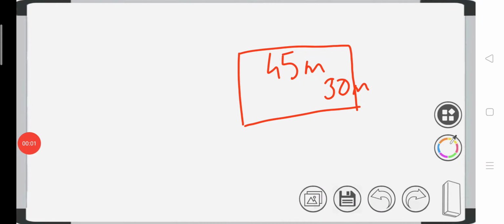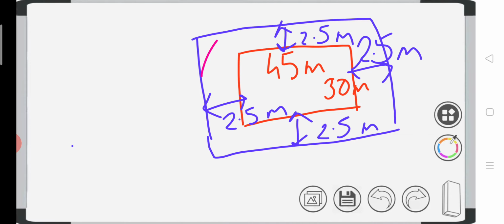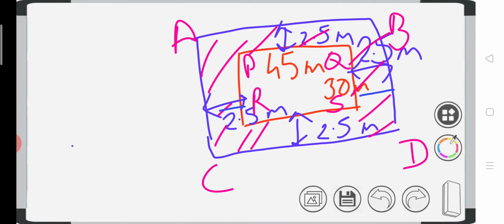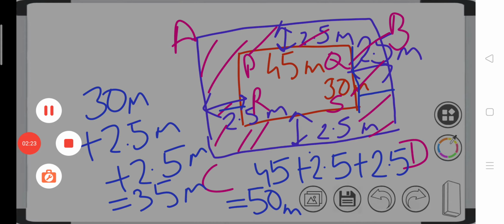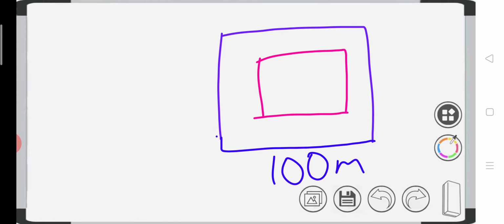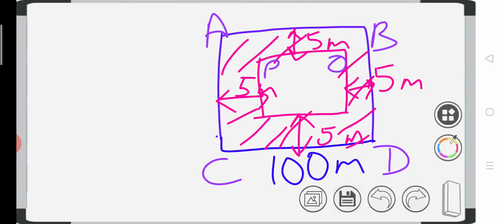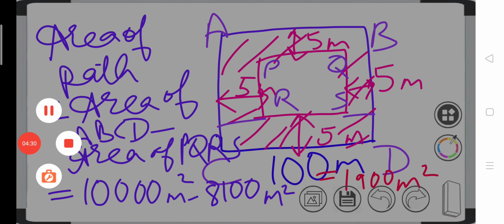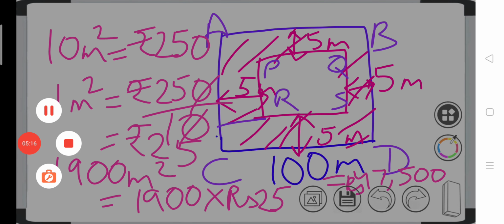Class 7 Maths 12/11/20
Applications of area of rectangle and square#